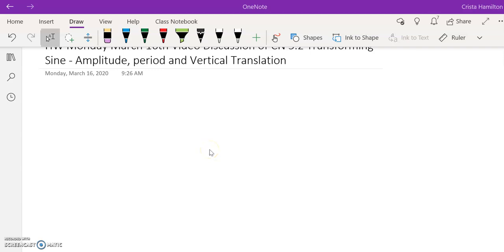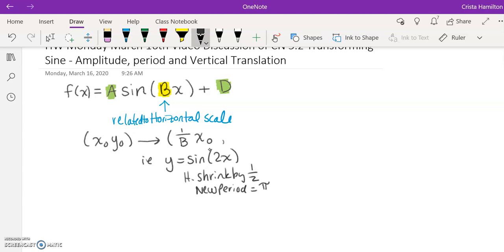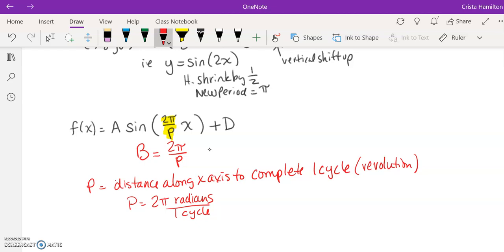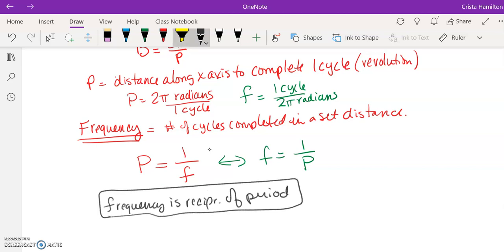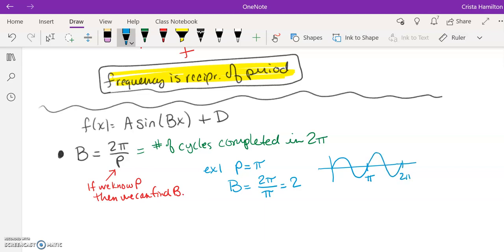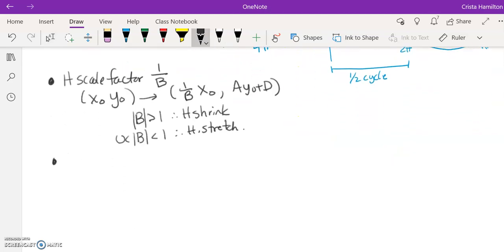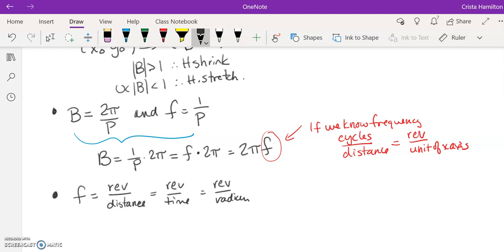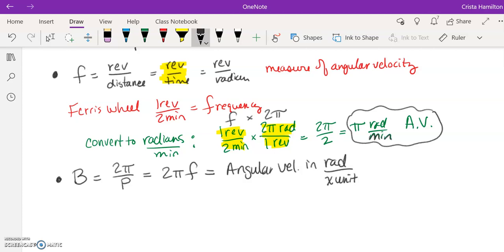CN Discussion of Horizontal Scale, Frequency, Period and Angular Velocity